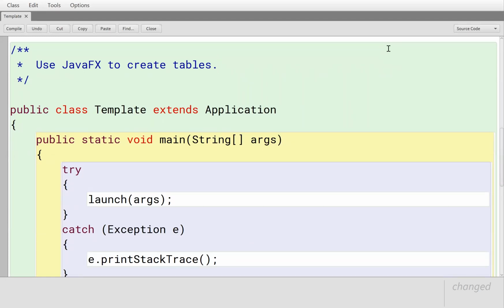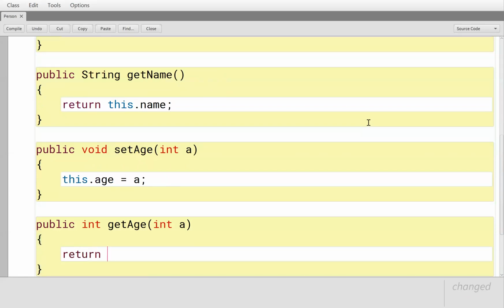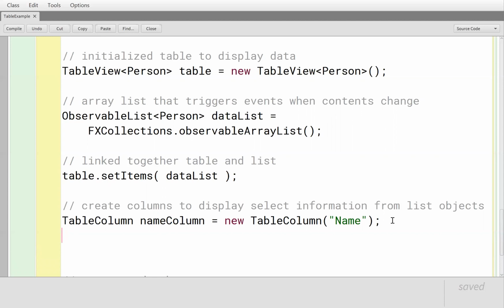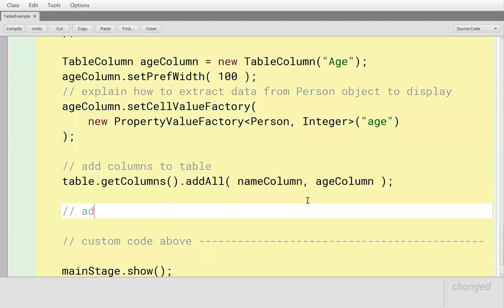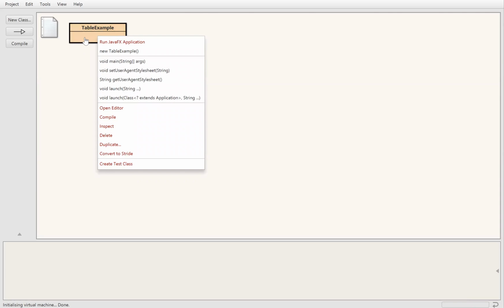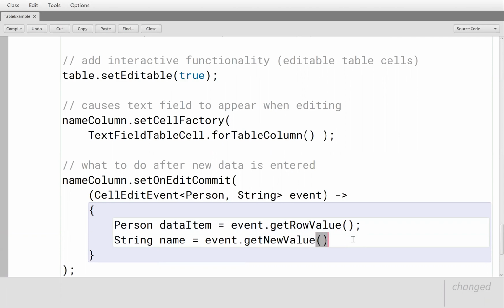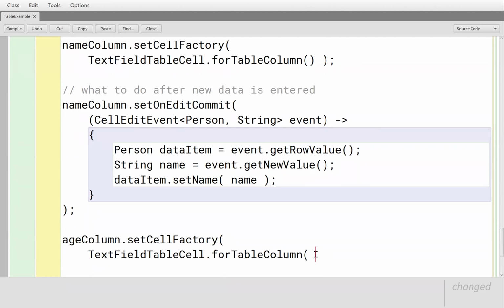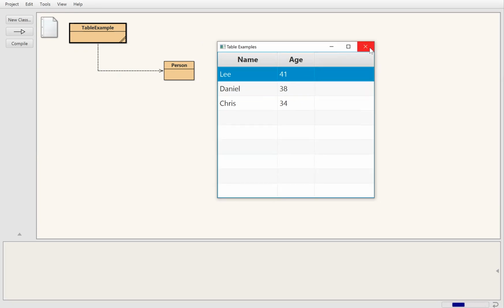Tables in JavaFX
Creating tables (TableView class) in JavaFX; adding editable functionality to tables.